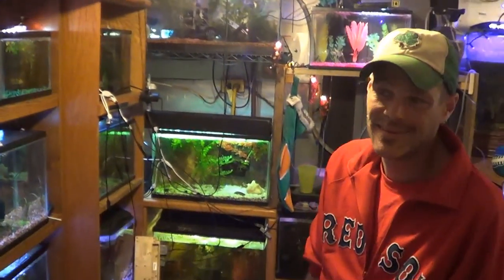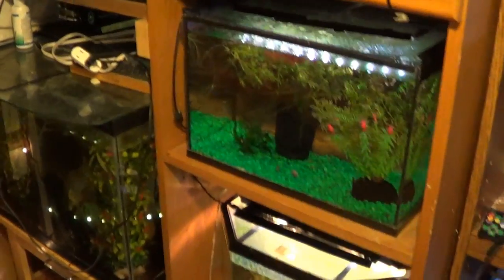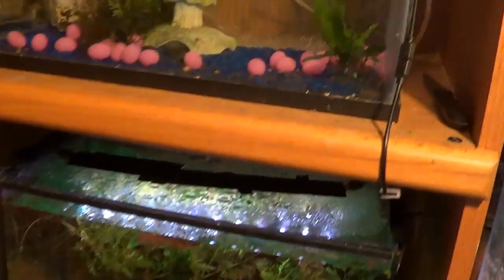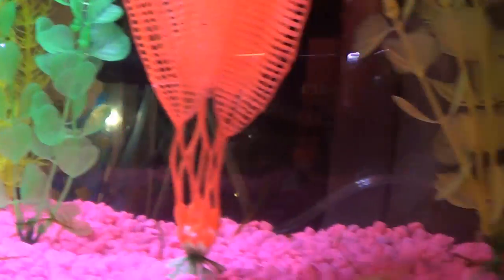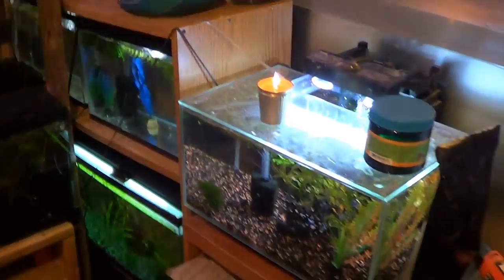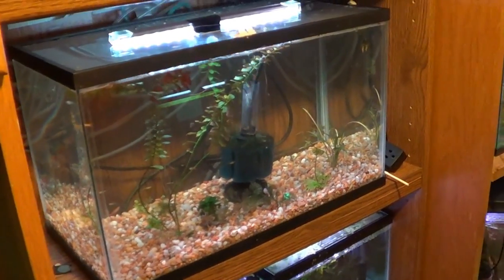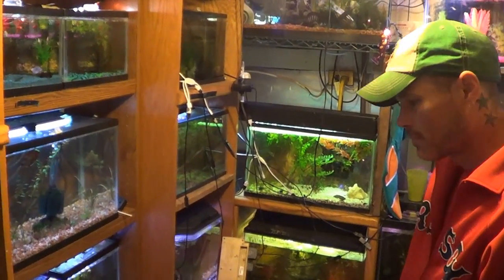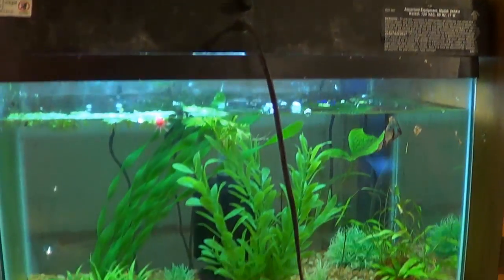#322: First Look at Tim's Fishroom - Update Monday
Tim Osgood joined the livebearer hobby just 6 months ago, come take a look at what he's keeping and what he's working on next. Thanks Tim for allowing me to visit.